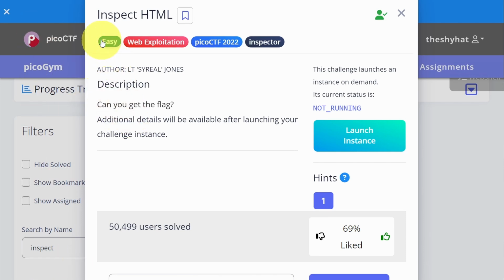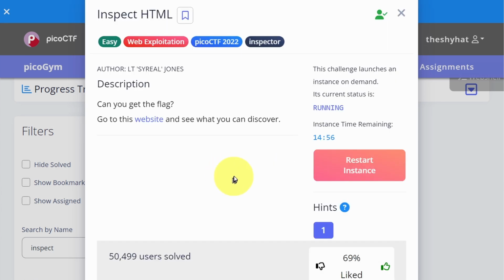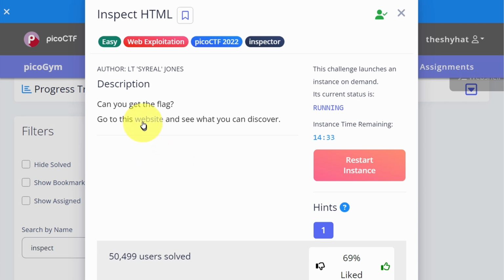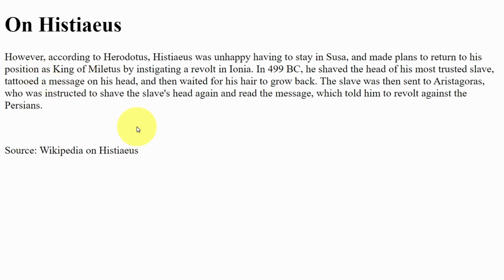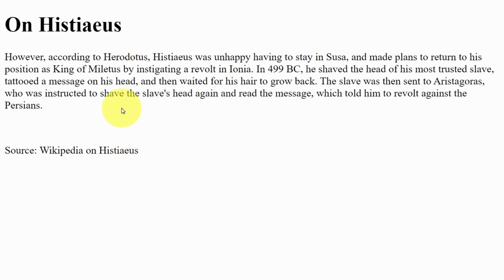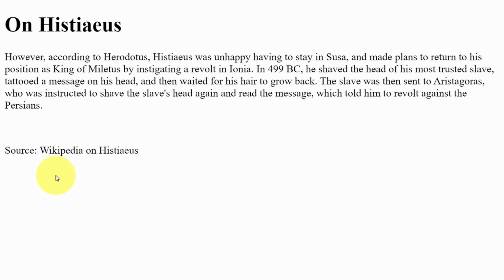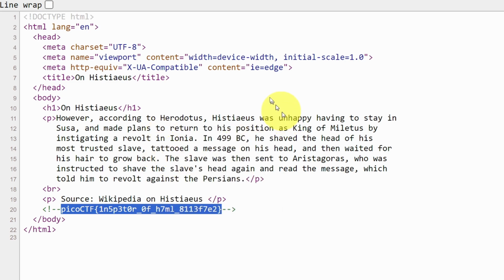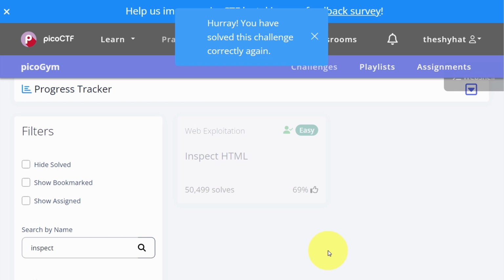picoCTF 2022 - General Challenges - Inspect HTML